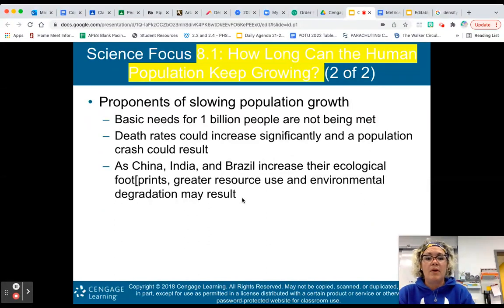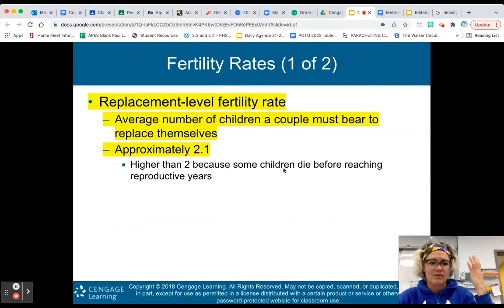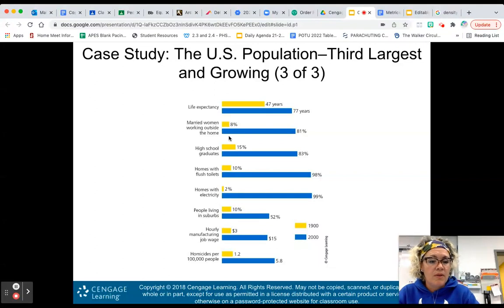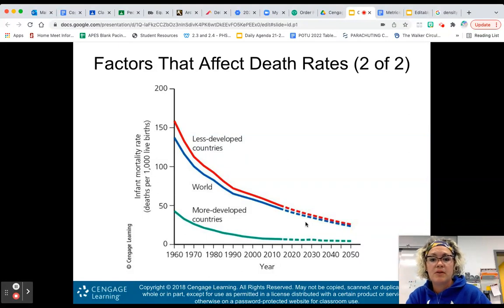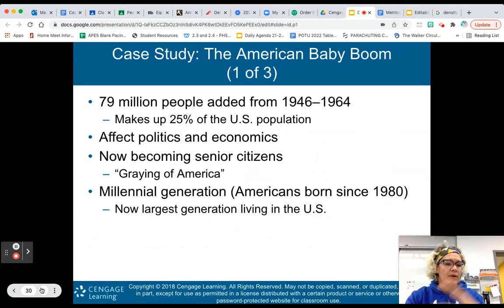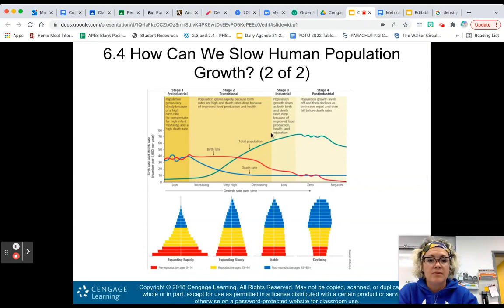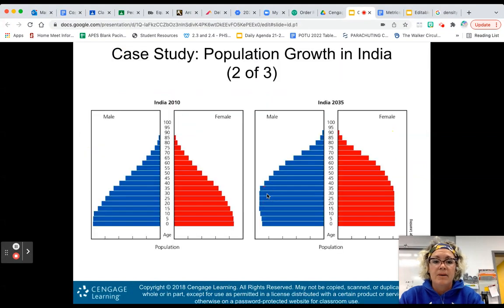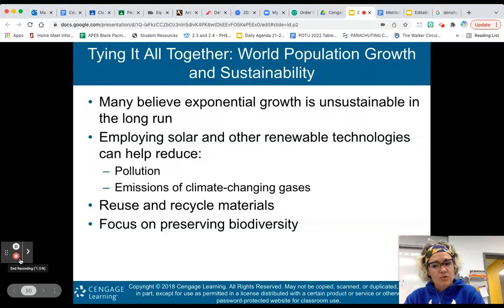Chapter 8: The Human Population